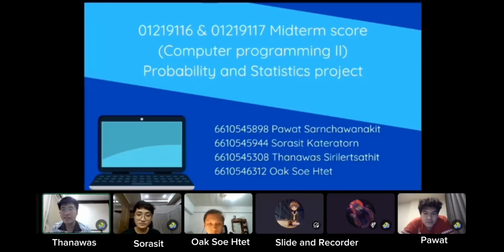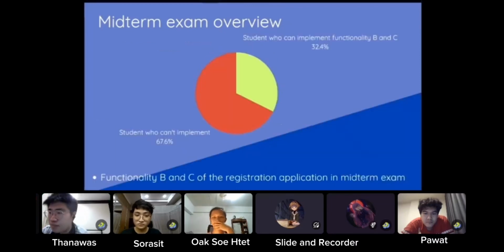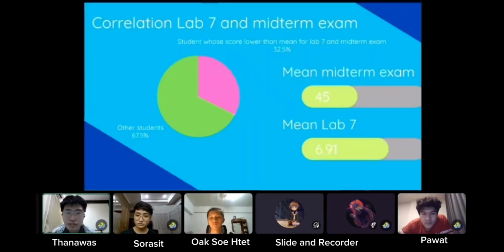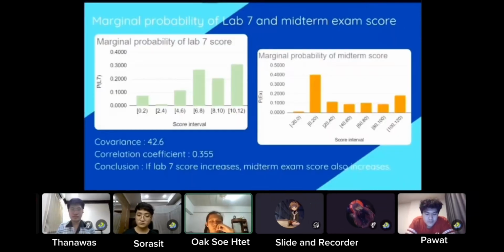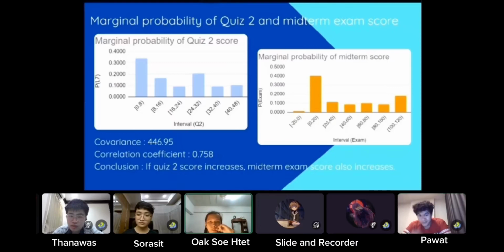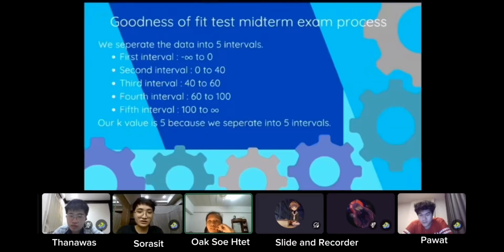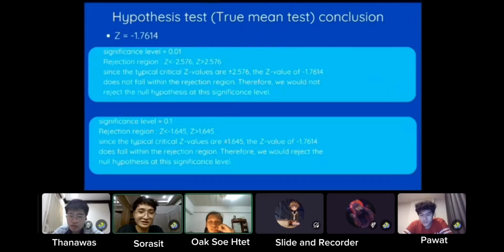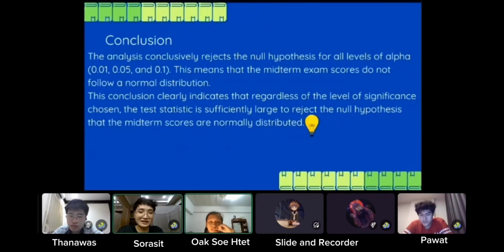1_Computer programming II analysis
01204216 Probability and statistics project